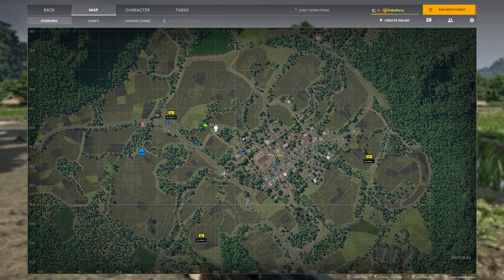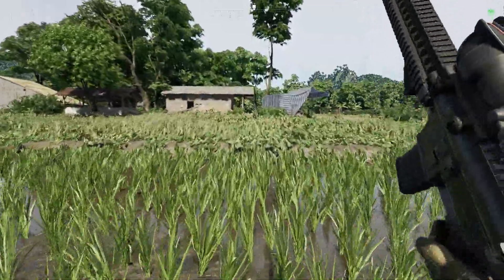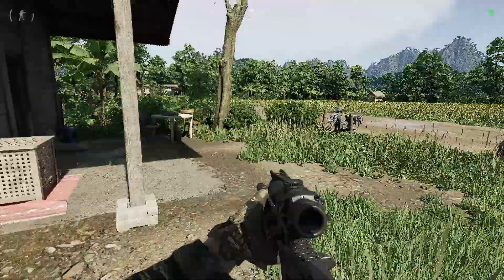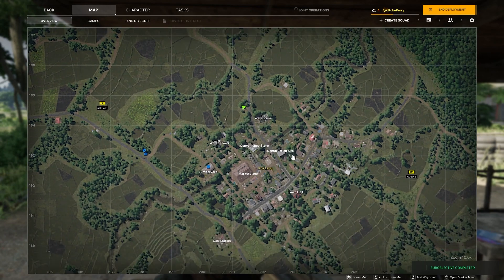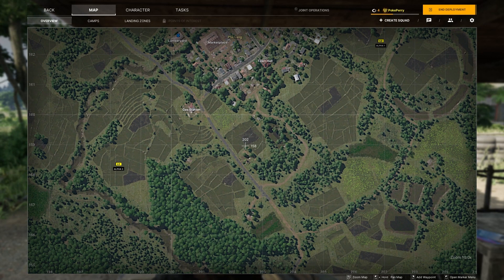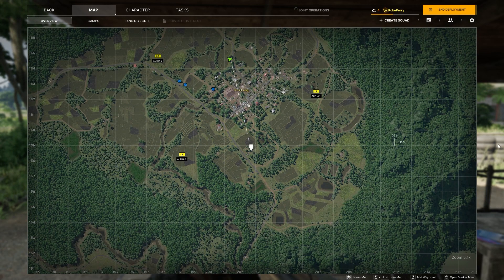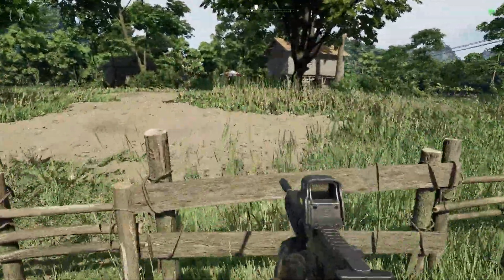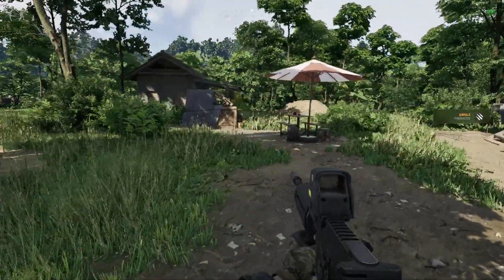Secret Compassion | Gray Zone Warfare | Task Guide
In this video we will show you the Gray Zone Warfare Guide for the task called Secret Compassion and we will show the location for both spots you need to mark on the map.

Stay Subbed for more task guides and tips!

Gray Zone Warfare is an immersive tactical FPS with a maximum focus on realism. Join a Private Military Company and navigate a vast open-world setting alone or in a squad. Adapt to your surroundings, use tactics to your advantage, and fight against other human operators and AI-controlled enemies.